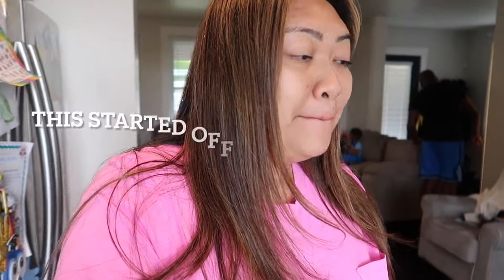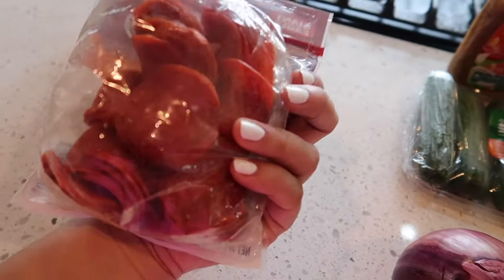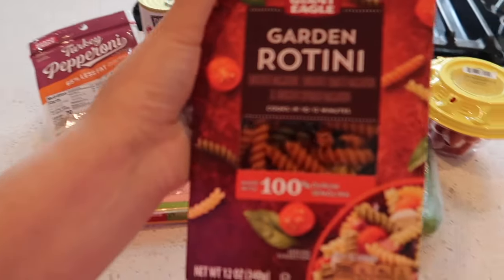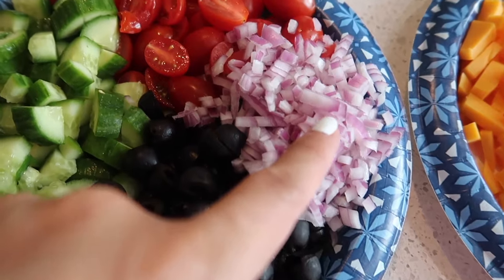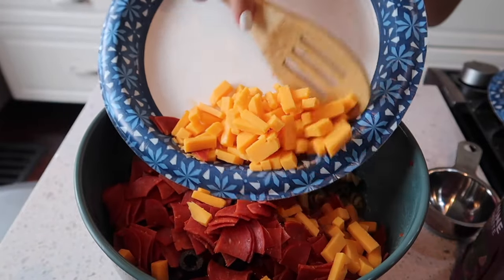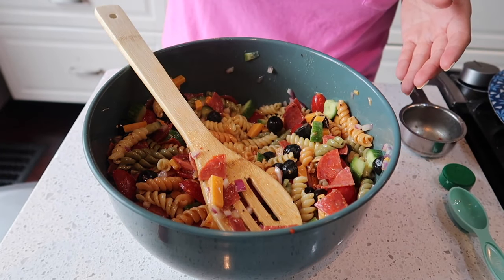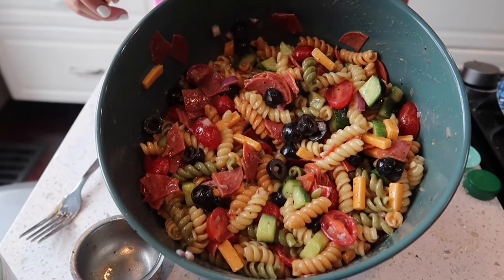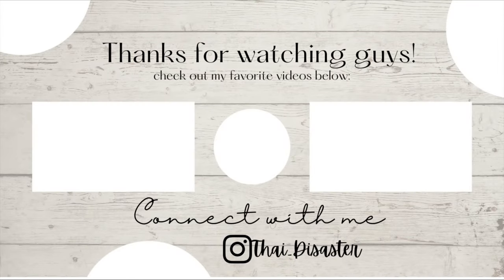EASY & QUICK PASTA SALAD! | STEP BY STEP RECIPE + SUMMER DISH THAT EVERYONE WILL LOVE!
** YOU CAN MAKE THIS LOW CARB BY NOT ADDING IN THE PASTA AND ADDING IN MORE VEGGIES!** TRY IT!! :)

PASTA SALAD RECIPE:

INGREDIENTS

∙ 2 CUPS OF ITALIAN DRESSING
∙ 2 TABLESPOONS OF RED WINE VINAIGRETTE (OPTIONAL)
∙ 1 FULL BOX OF PASTA OF YOUR CHOICE
∙ 1/4 CUP RED ONION
∙ 3 MINI CUCUMBERS
∙ 1 CAN OR 3/4 CUP OF BLACK OLIVES
∙ 1 CUP OF CHERRY TOMATOES
∙ 1 CUP OF SHARP CHEDDAR CHEESE
∙ 1 CUP OF PEPPERONI

1. BOIL YOUR PASTA FOR 9 MINUTES OR UNTIL “AL DENTE”
2. CLEAN AND CHOP ALL OF YOUR VEGGIES + CHEESE + PEPPERONI
3. COMBINE ALL INGREDIENTS TOGETHER ONCE PASTA IS FINISHED (YOU DO NOT HAVE TO COOL THE PASTA OFF)
4. ENJOY! SO EASY SO MAKE!

[ F A V O R I T E ∙ K E T O ∙ TREATS  ]

● LOVE GOOD FATS!

→ GLASS STRAWS
→ My FAVORITE Airfryer
I use this Elechomes air fryer in almost all of my videos!
→ VANITY PLANET BODY SCALE/ANALYZER
→ 2X SPICY SAUCE
→ OUTXE 1/2 GALLON BOTTLE

MUSIC